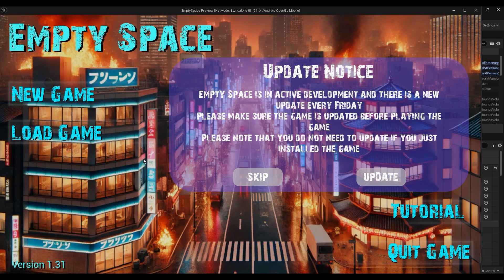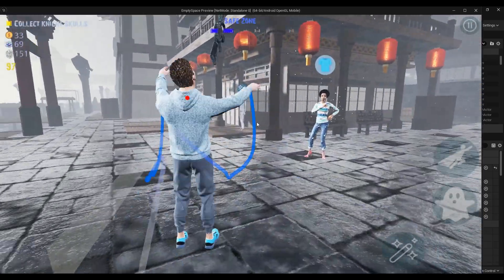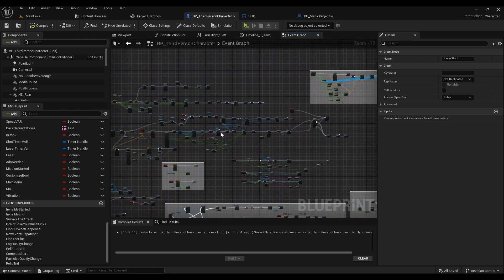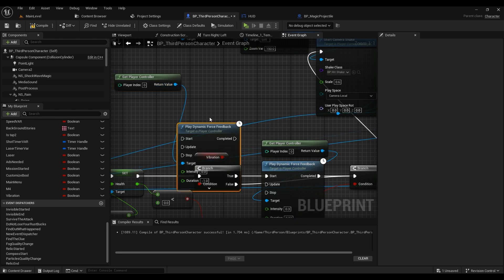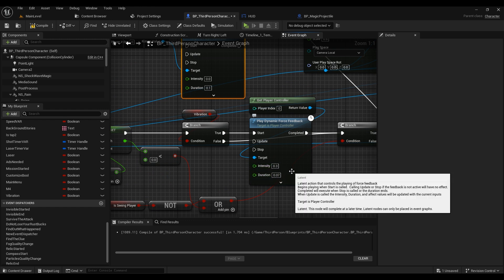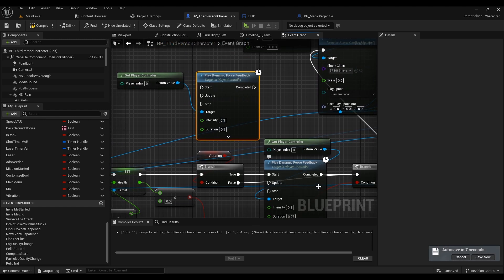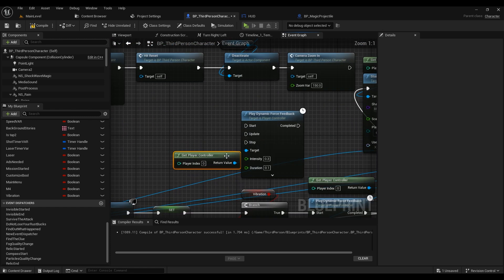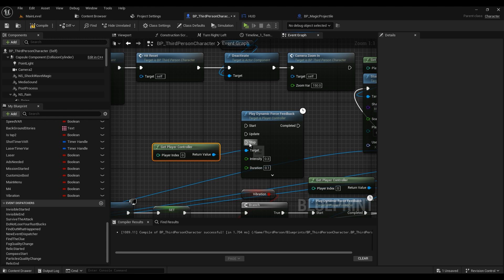Haptic Feedback In My Android Game In UE5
Learn how to implement haptic feedback in your Android games using Unreal Engine 5 with this step-by-step tutorial! In this guide, we cover everything you need to know to add immersive vibration effects to your mobile game, enhancing the user experience. Whether you're new to game development or an experienced Unreal Engine developer, this tutorial will walk you through setting up and customizing haptic feedback for Android devices. Optimize your gameplay, engage your players, and bring your game to life with advanced vibration features!